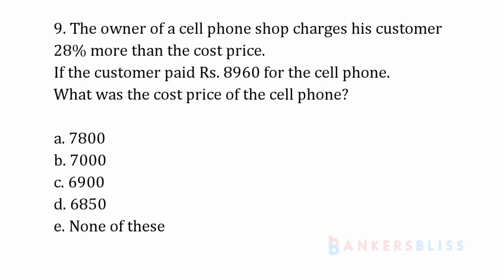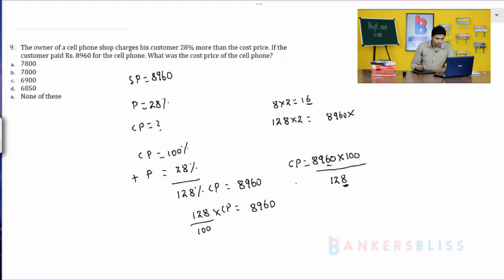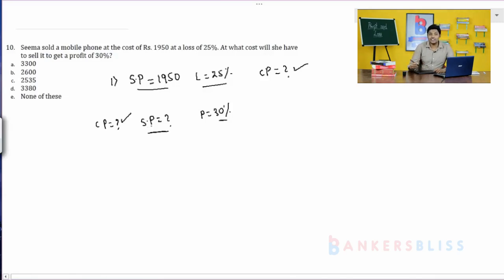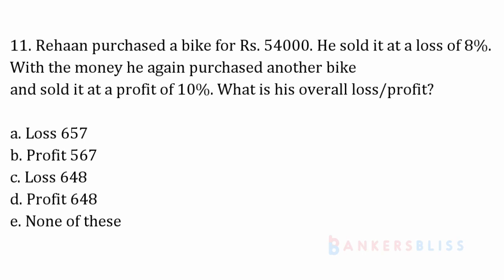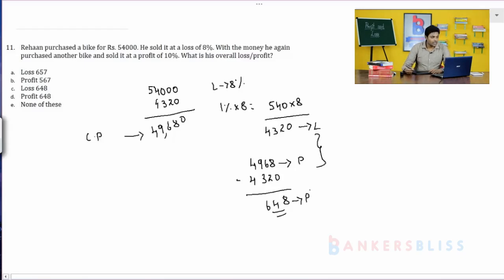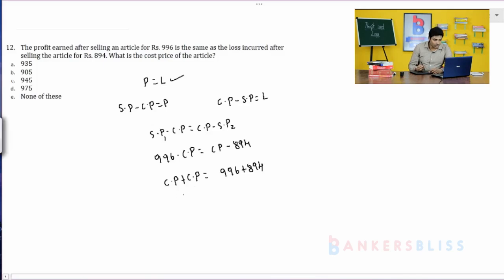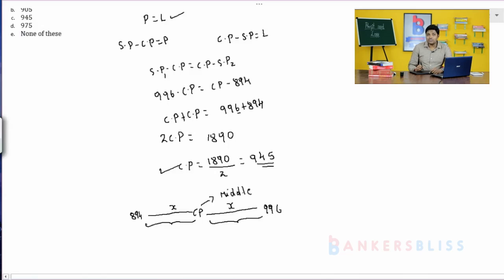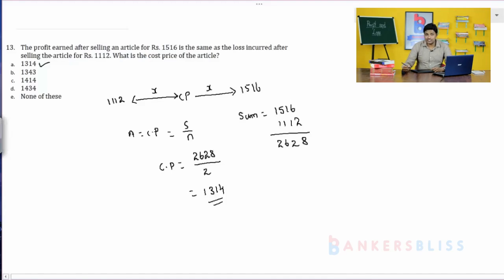Profit And Loss Part III